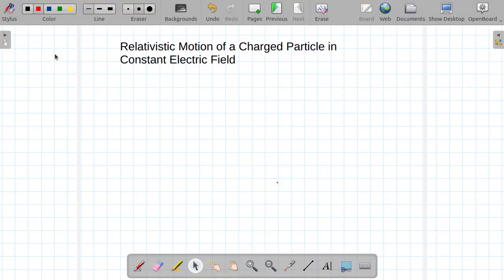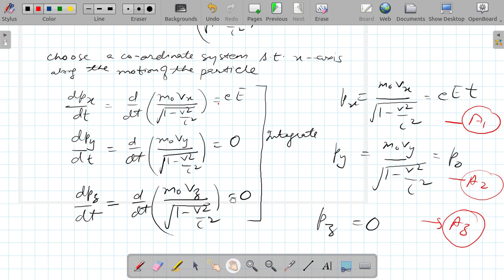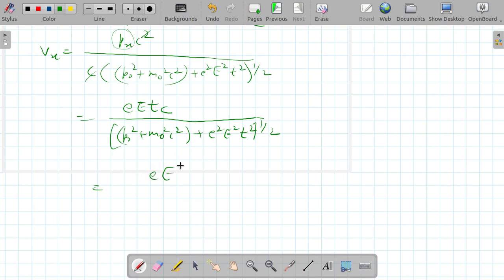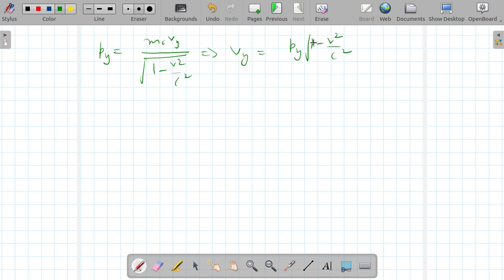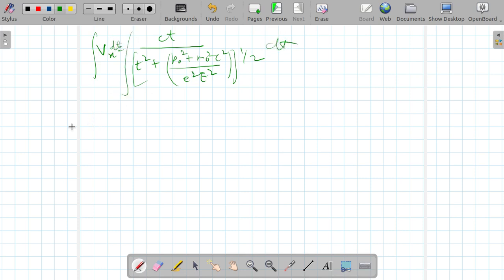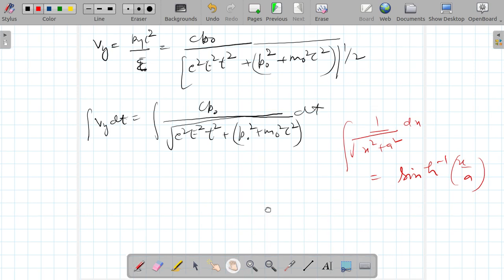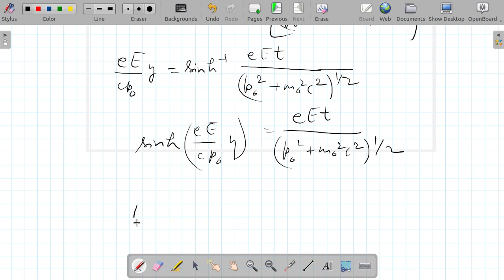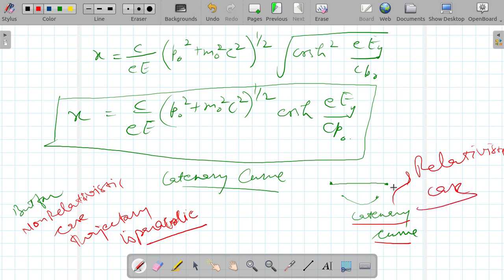Lecture 1.5: Relativistic Motion of a Charged Particle in Constant Electric Field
Relativistic Motion of a Charged Particle in Constant Electric Field
Cetenary Trajectory